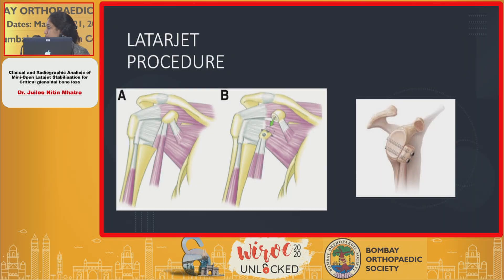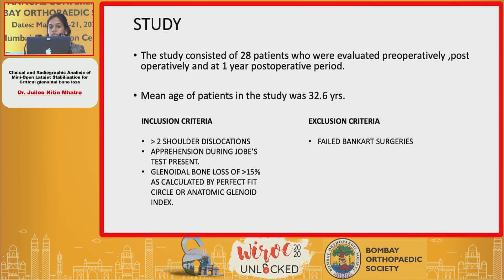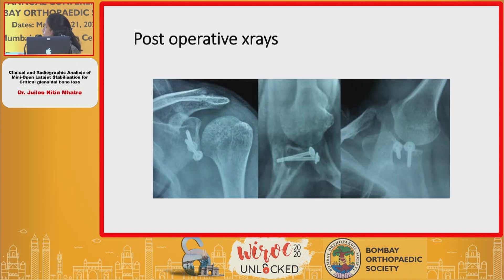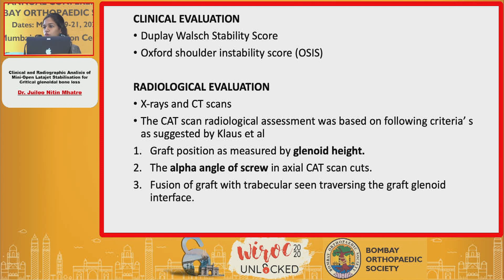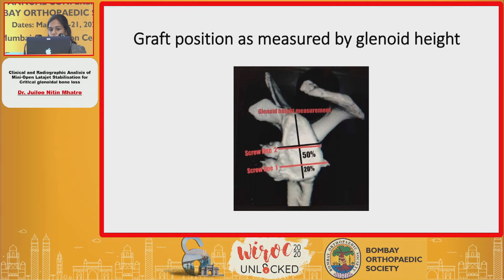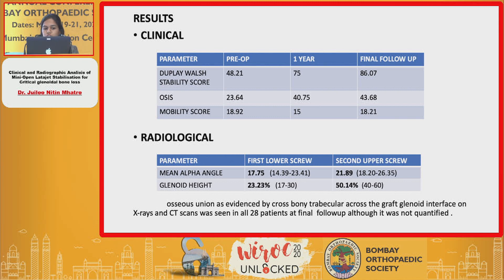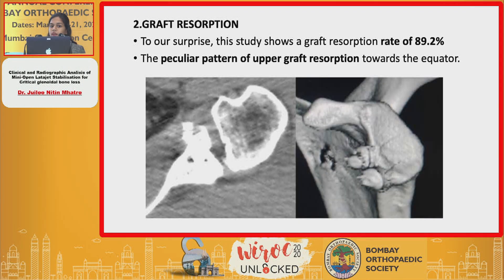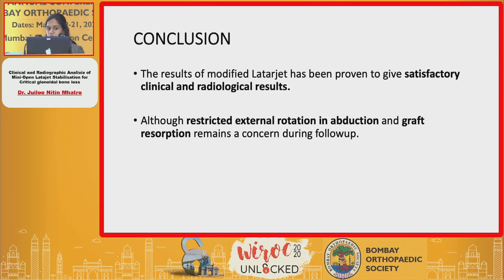WIROC UNLOCKED 2020: Mini-Open Latarjet for Glenoidal Bone Loss - Dr. Juilee Nitin Mhatre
WIROC UNLOCKED 2020 : Clinical and radiographic analysis of mini-open Latarjet stabilisation for critical glenoidal bone loss. - Dr. JUILEE NITIN MHATRE